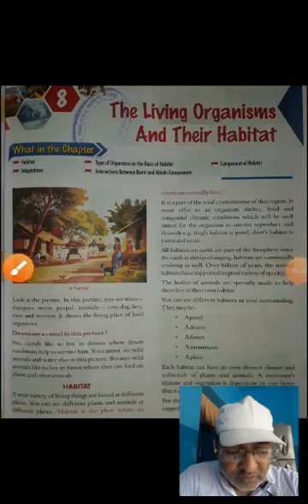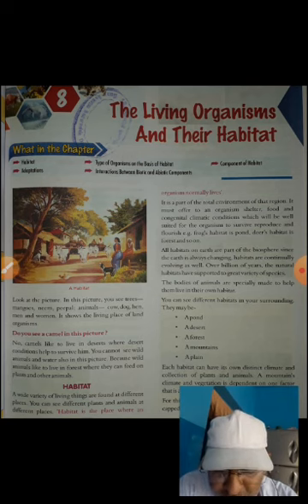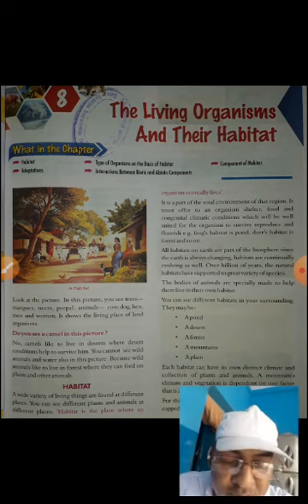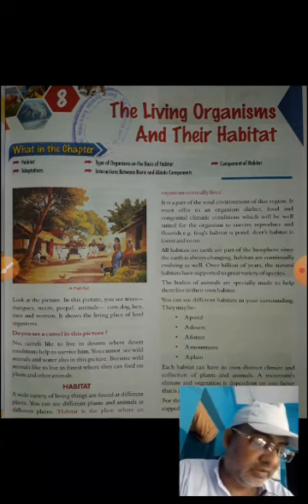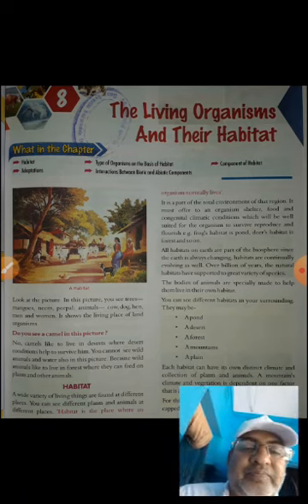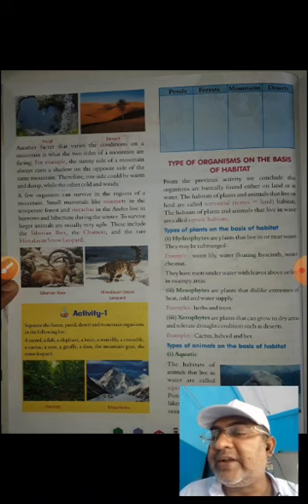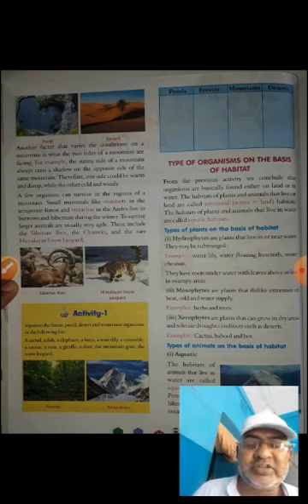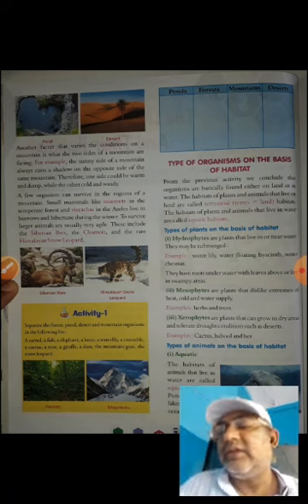27 May 2020